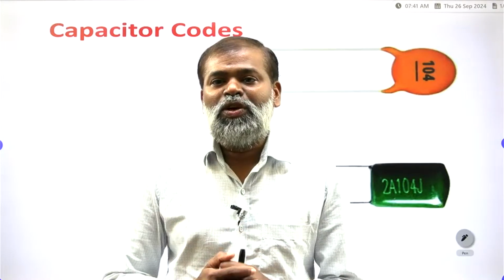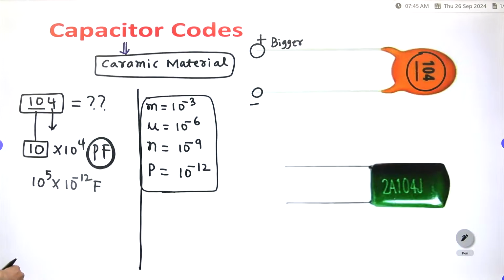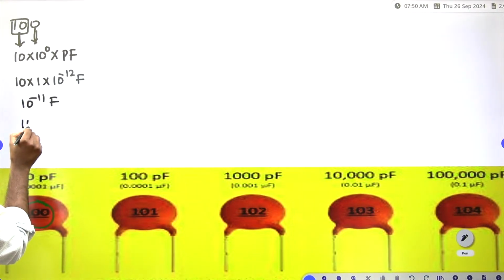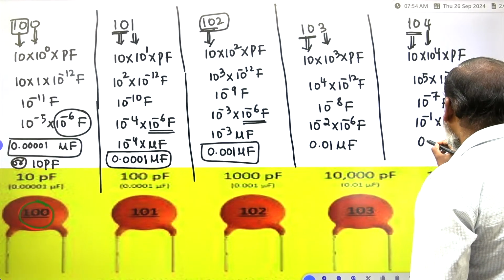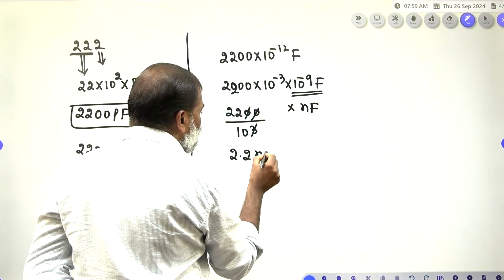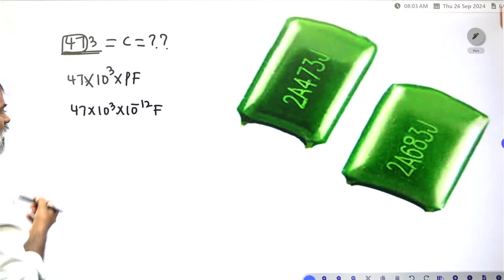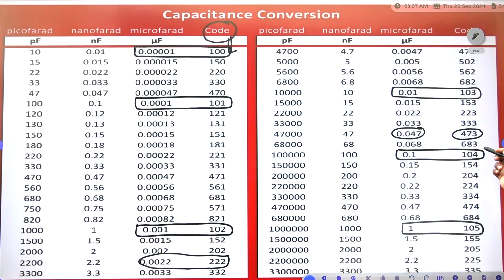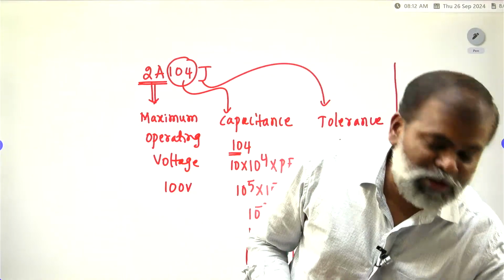Capacitor Number Codes - Calculations I Dr Nagaraju Pendam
This video gives the explanation Capacitor Number Codes - Calculations